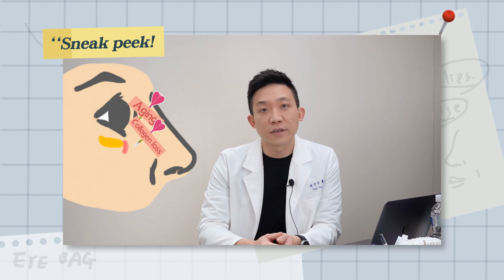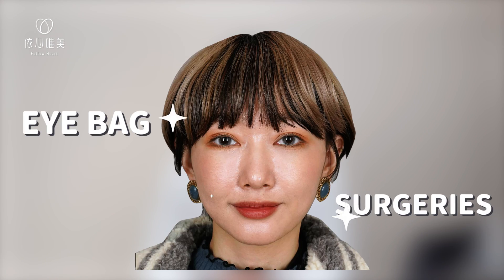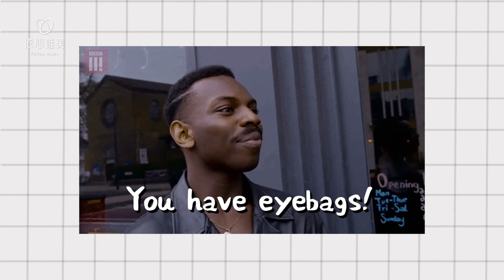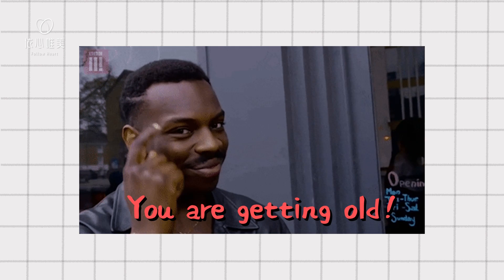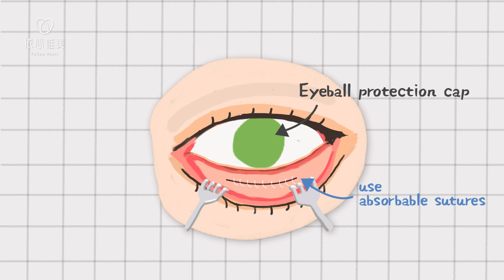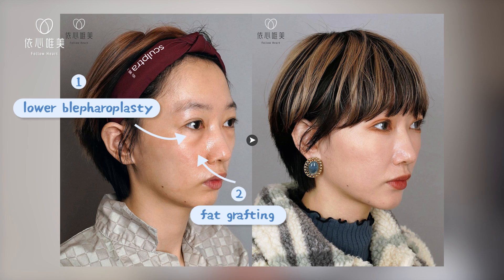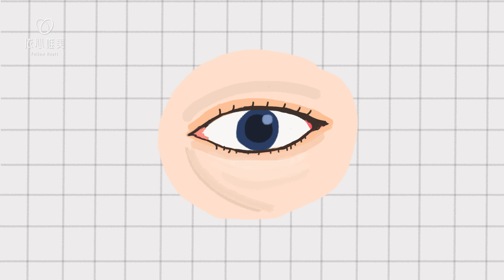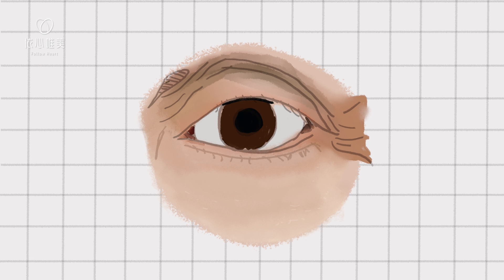Why I develop eye bags as aging? What You Need to Know About Eye Bag Surgery! | Dr.Victor Lin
Why I develop eye bags as aging? What You Need to Know About Eyelid Surgery!  Eye Bag Removal Explained | Dr.Victor Lin

Why do I have eye bags and do I have to undergo surgery to get rid of them?
How does eye bag surgery work and is it painful?

This video provides clear explanations about everything you need to know about eye bags, including how they form and the different methods used in eye bag surgery.
It also discusses whether this type of surgery is painful or not.

💡Video Highlights:
00:00 Preview
00:31 How eye bags form
01:10 Surgery options for eye bags
02:28 Is eye bag surgery painful?